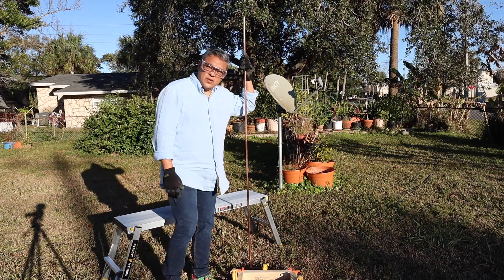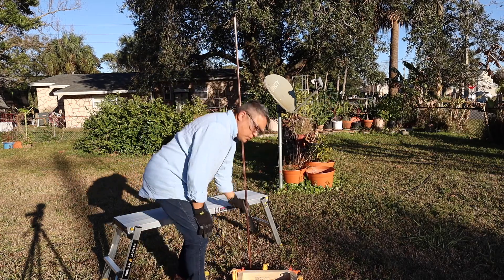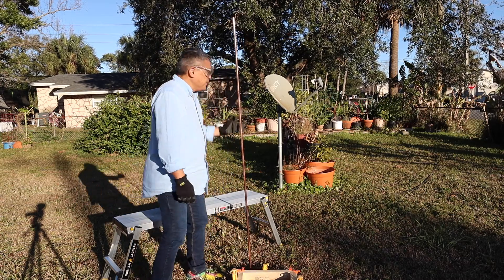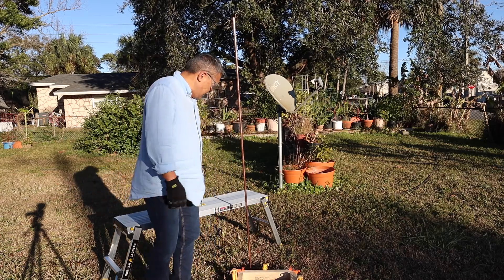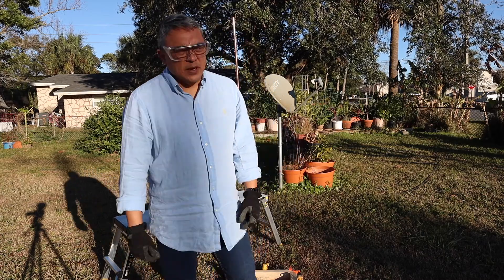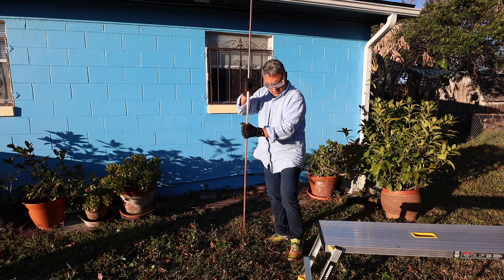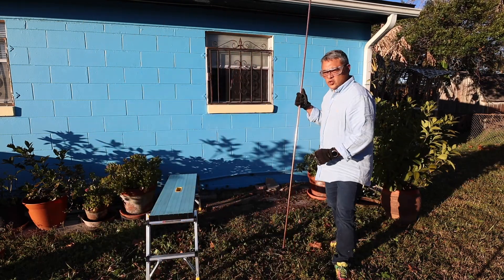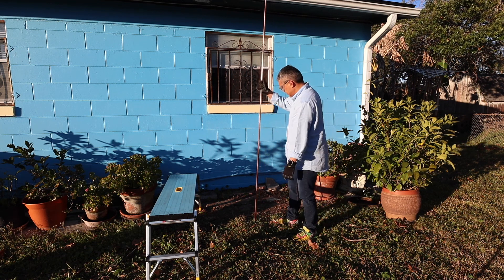Pounding Grounding Rods for Antenna Mast and Ham Shack!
I'm installing 2 grounding rods today.  One 8 feet rod for grounding the Antenna Mast and the other for grounding the Ham Shack close to the house.

Video Contents
00:00  Intro
00:52  Tools I used
01:04  Pounding in the first ground rod
04:18  Pounding in the second ground rod
11:07  Outro